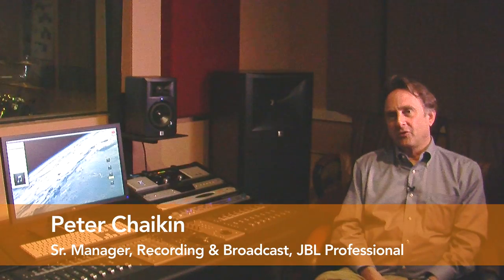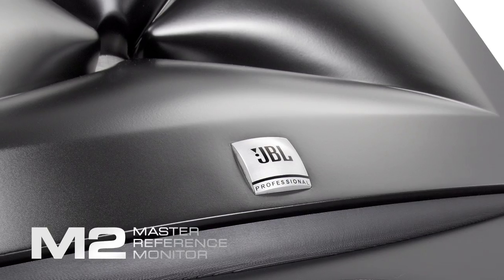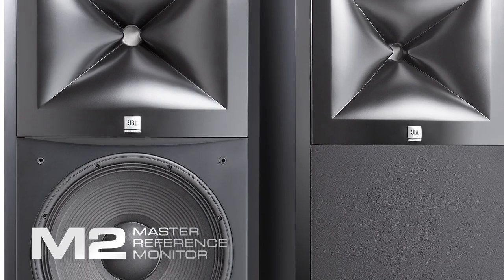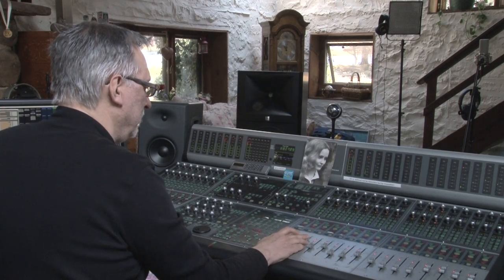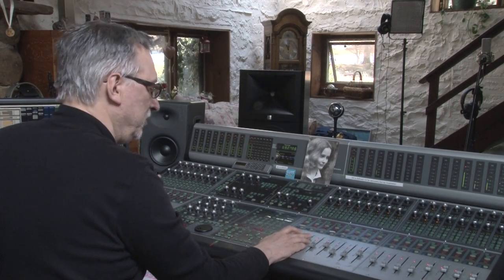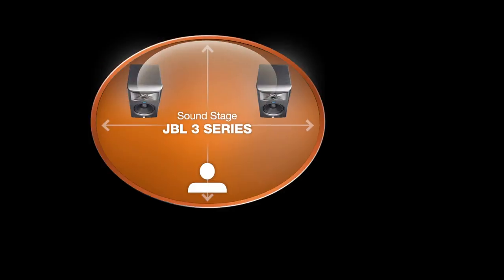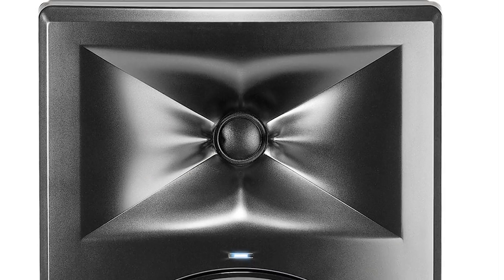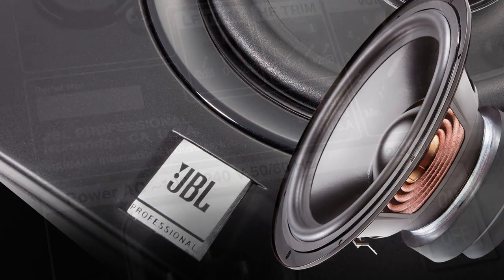Frank Filipetti Discusses The Technology Behind New JBL 3 Series